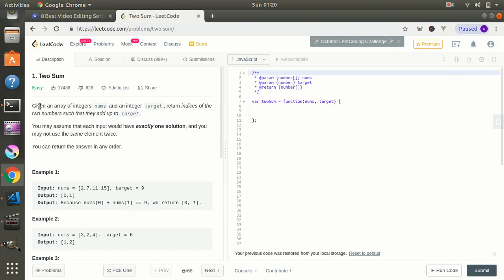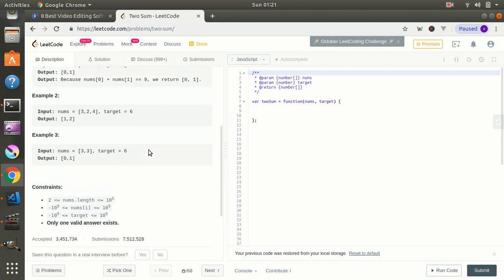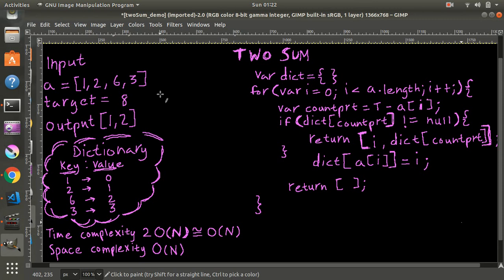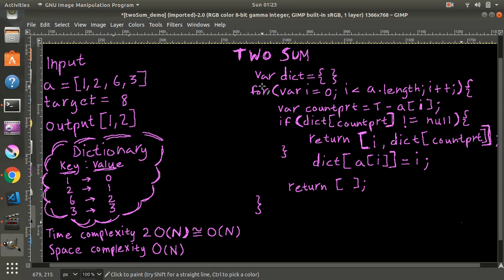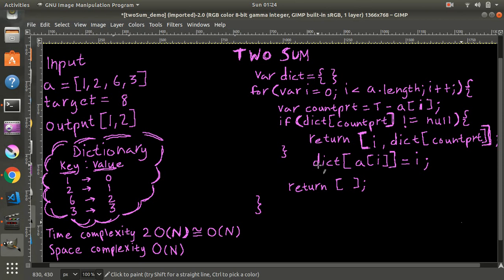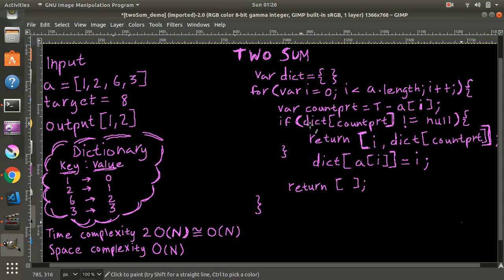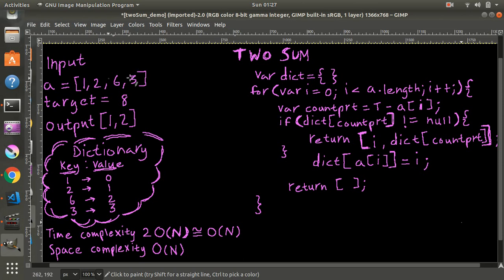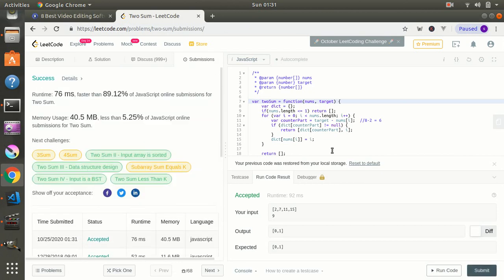Amazon's Two Sum LeetCode Solution Explained - JavaScript [Step by step using hash table]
The tutorial exaplains how this problem can be solved optimally using a hash map (aka hash table or dictionary), at O (n) time complexity & O (1) space complexity.